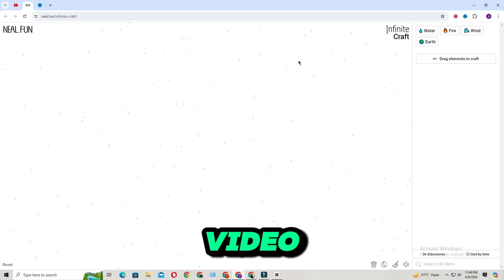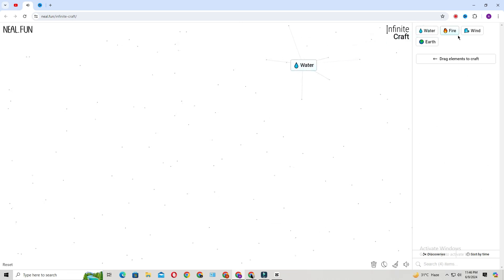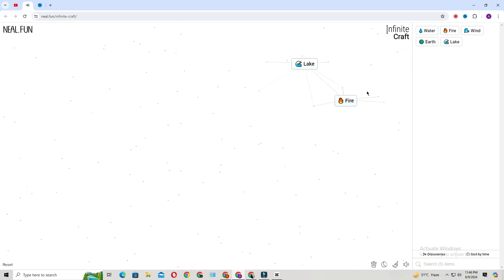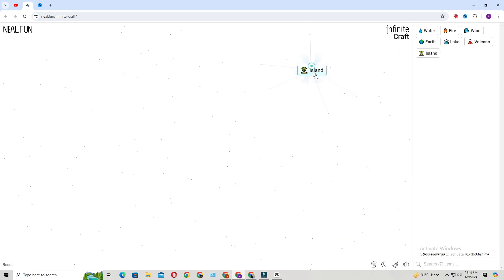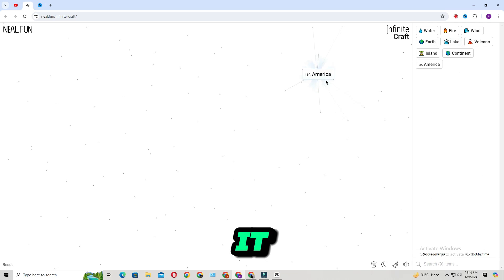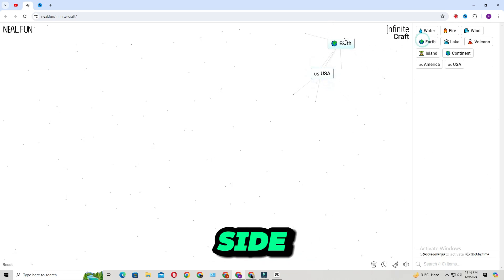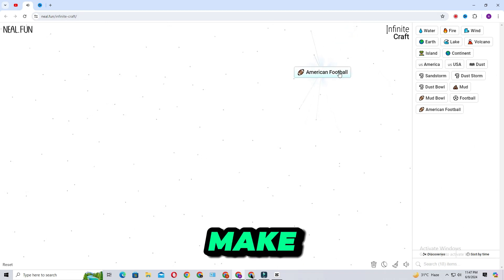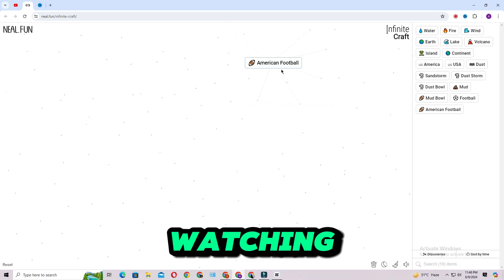How To Make American Football in infinite craft | get american football in infinite craft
In this video, we'll show you how to make American football in Infinite Craft. Whether you're looking to get American football in Infinite Craft or learn the best tips to create American football in Infinite Craft, we've got you covered. Follow our easy step-by-step guide to add this exciting feature to your game.